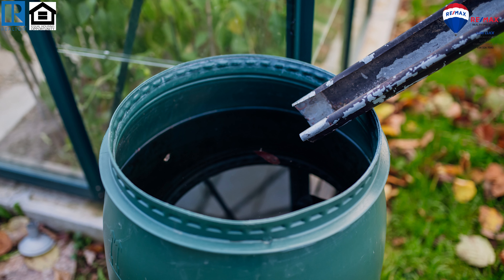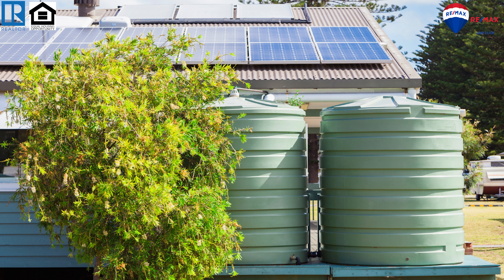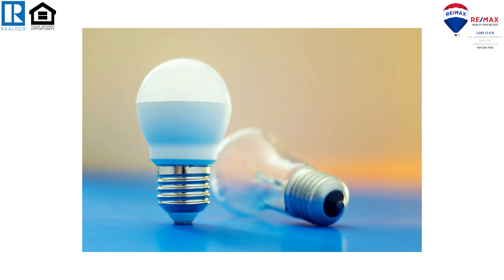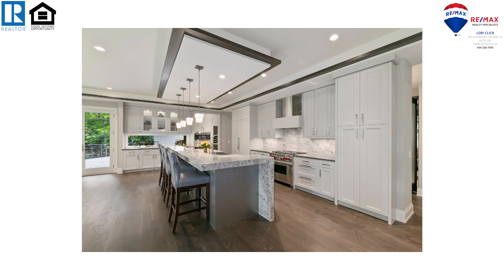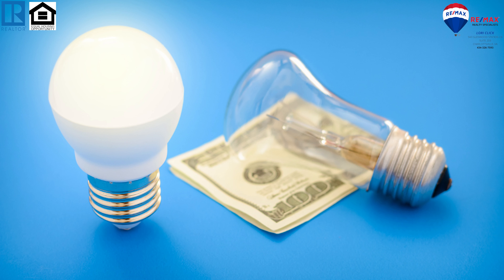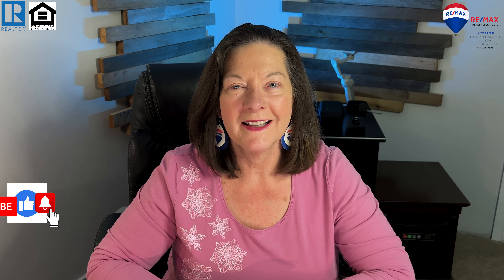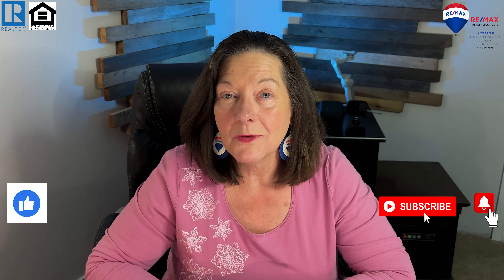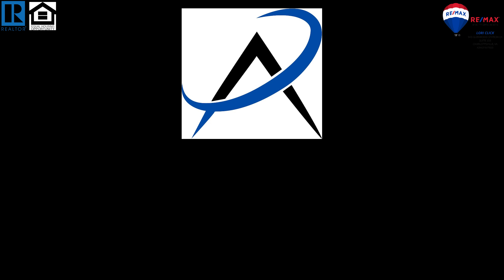Transforming Your Home with Eco-Friendly Upgrades #2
Looking for ways to make your home more eco-friendly? In this video, we'll show you how to make simple and affordable improvements that will help reduce your environmental footprint. From switching to LED lighting to harvesting rainwater, we'll give you practical tips to make your home more sustainable. Plus, we'll discuss the benefits of investing in energy-efficient appliances. Join us as we transform our homes for a greener future!

Chapters:
00:00 Intro
00:15 Rainwater Havesting System
 00:40 Energy Efficient Appliances
01:05 LED Lighting